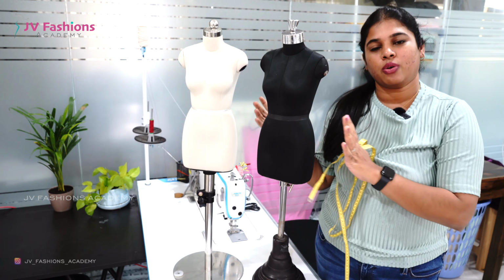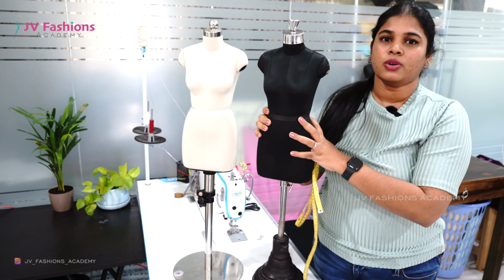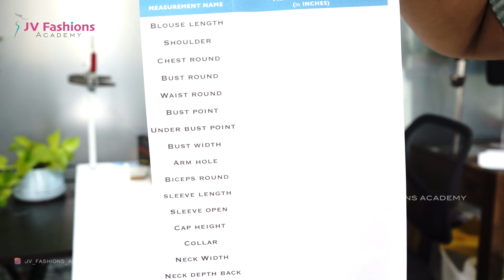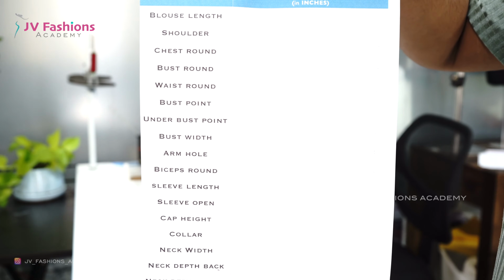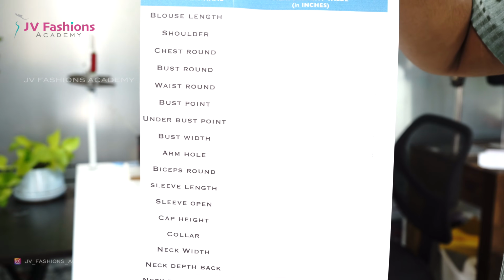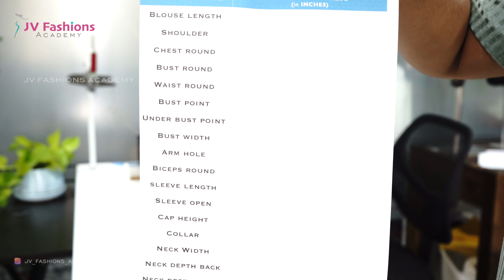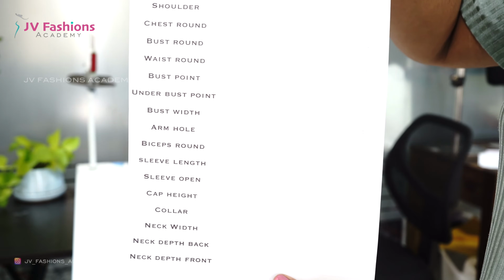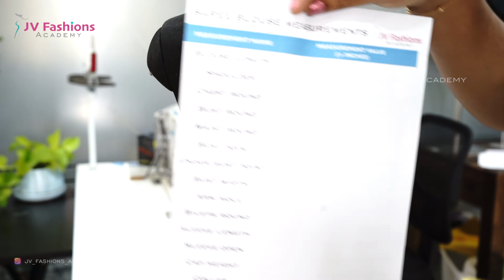How to take Body Measurements (Blouse and Salwar) - Part 1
JV Fashions Academy - Pattern Making, Sewing & Embroidery, based in Bangalore offers ONLINE Courses on following arts. We will guide through professional yet simple techniques for our students.†

1. Blouse Sewing
2. Salwar Sewing
3. Kids Wear Sewing
4. Maxi Wear Sewing
5. Skirts Sewing
6. Aari Zardosi Embroidery